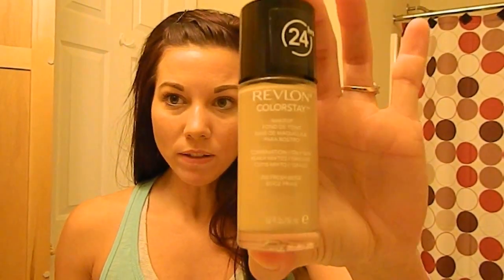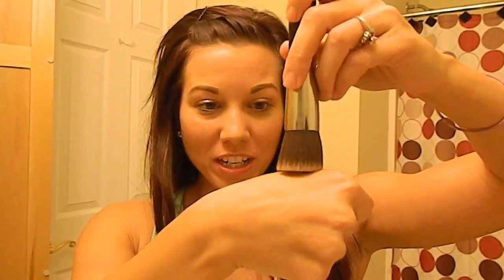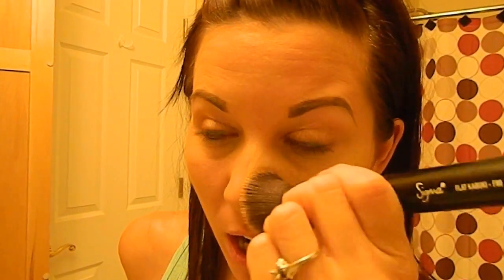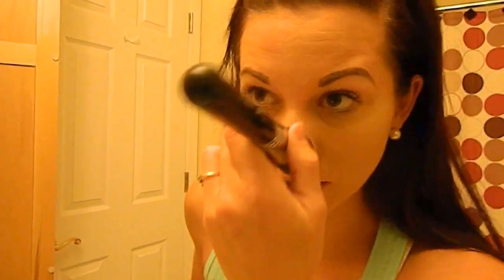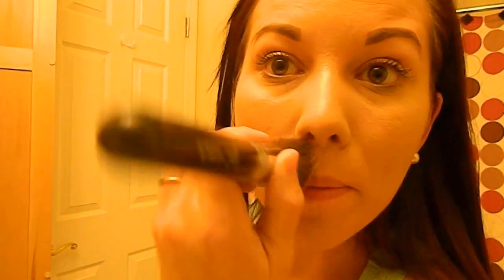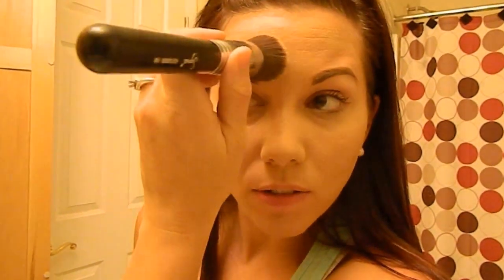Sigma F80/Beauty Blender Foundation Tutorial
In this tutorial, I am sharing how I apply my foundation with my two favorite foundation tools.  They are the Holy Grail to my foundation application.